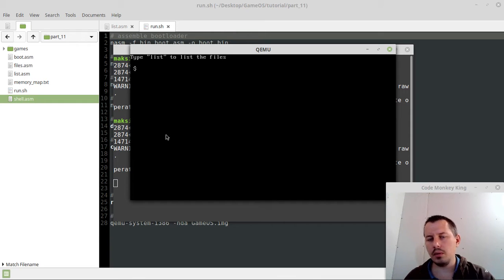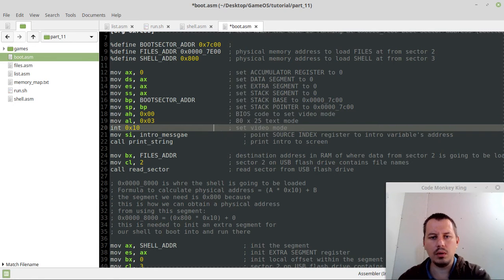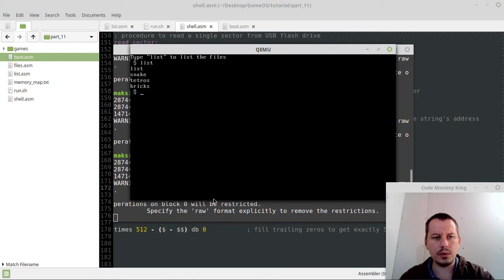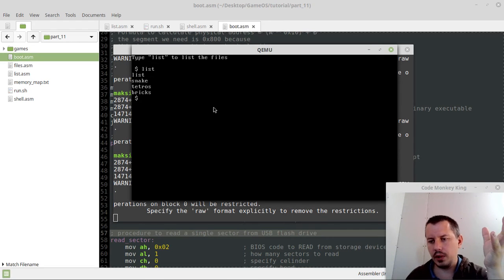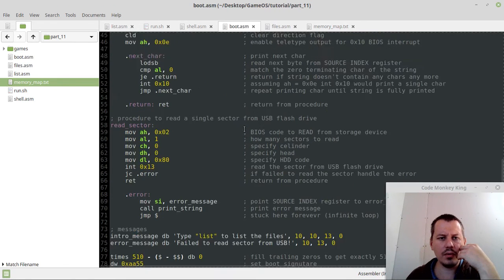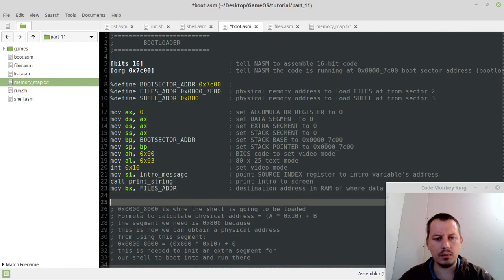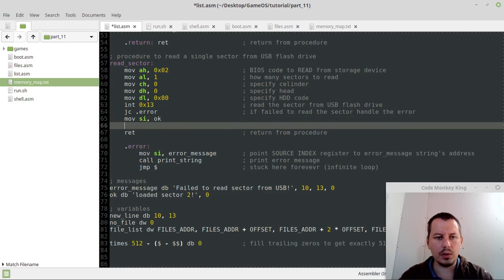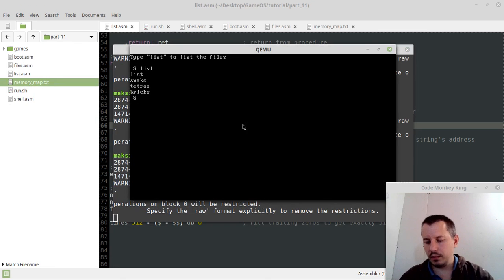Improved "list" command for GameOS + some house keeping in shell & bootloader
Now "list" also reloads sector from USB flash drive